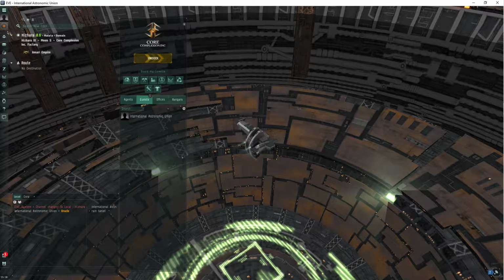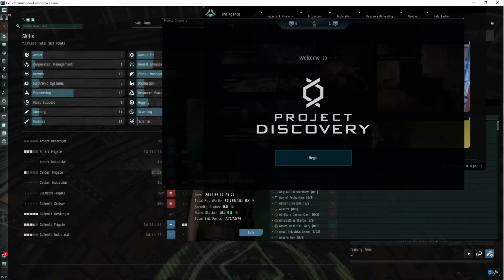Eve online - New Skills Critique (take 3)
*sisi* *no music/sound/graphics*
i think take 26 will be a 30 second video with me saying, "but where's the shoes?" ala Capt.JackSparrow